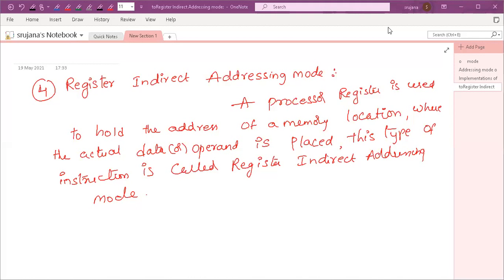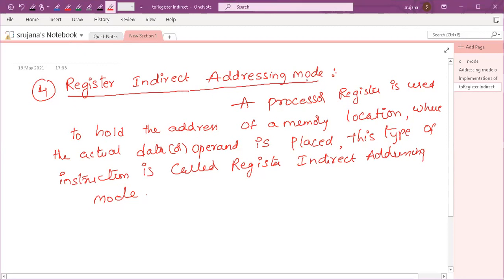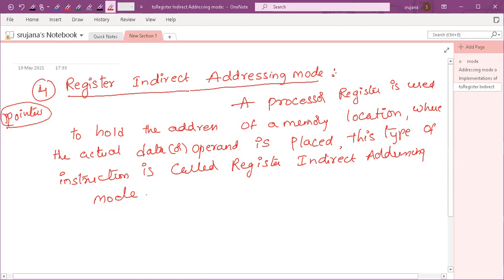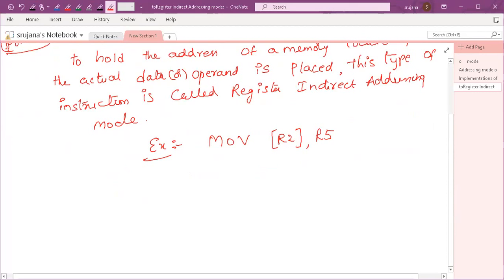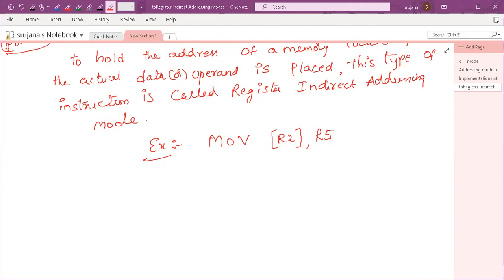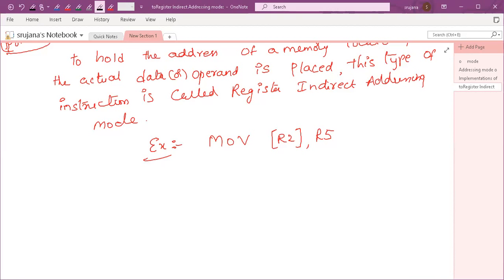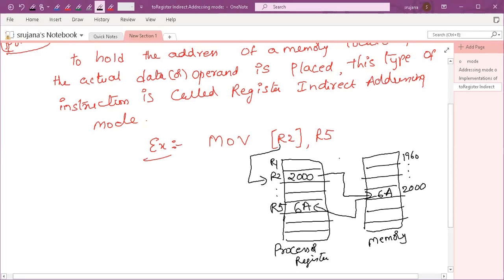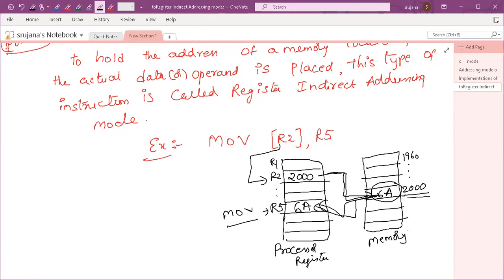CAO Addressing modes PART 2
In this video REGISTER INDIRECT ADDRESSING MODE is explained.